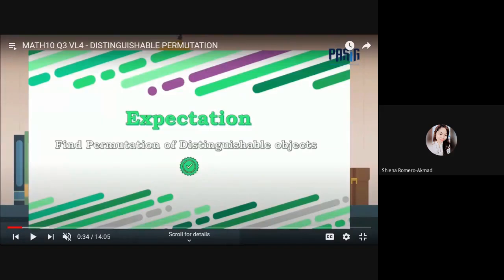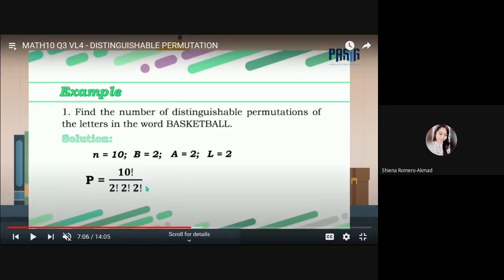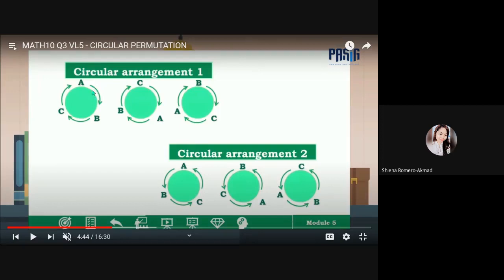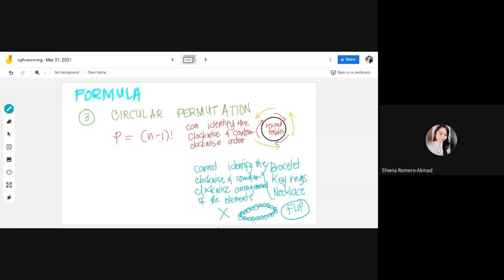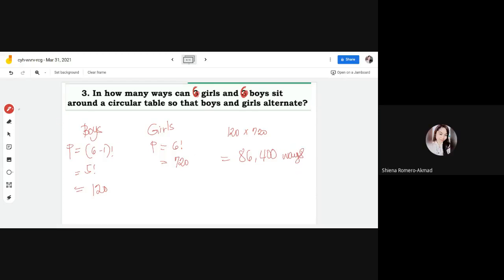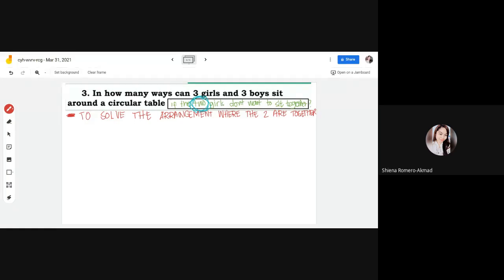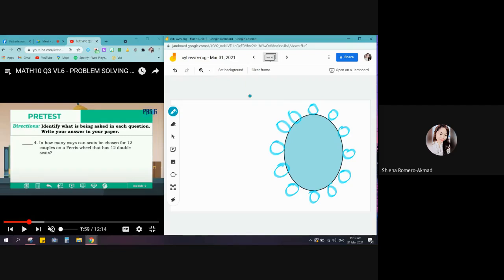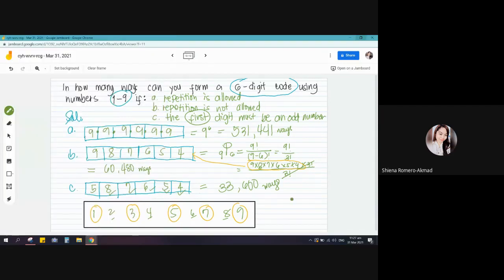Grade 10 - Luna (3/31/2021)